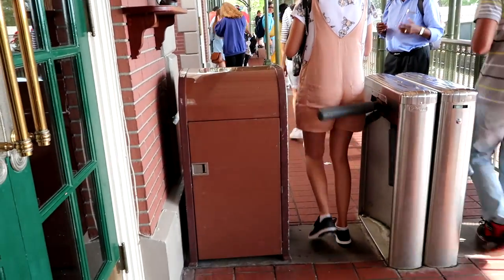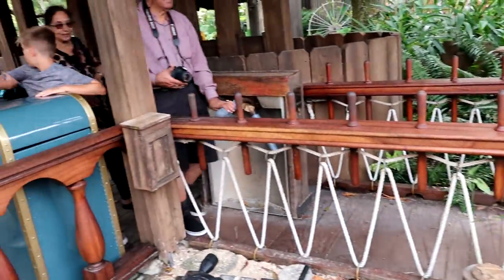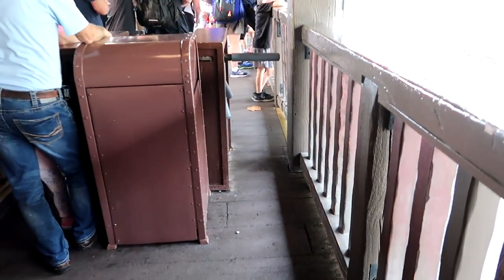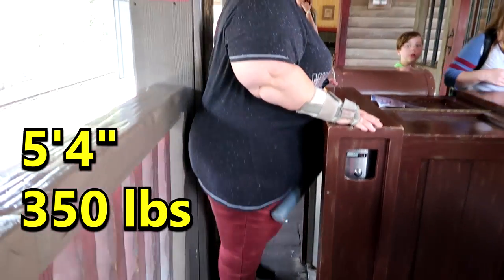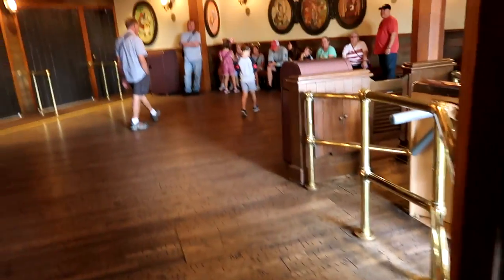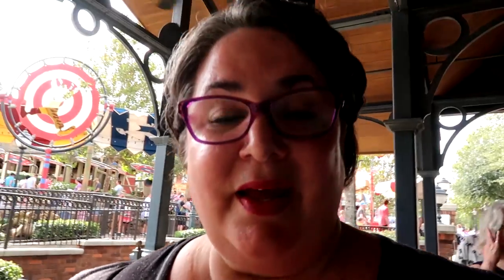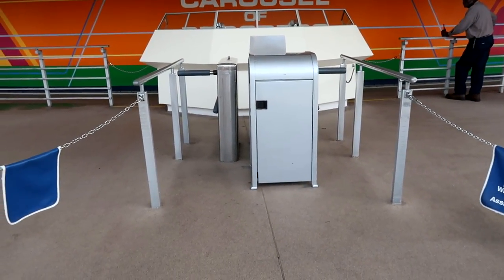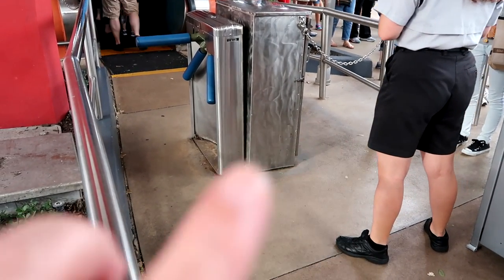Magic Kingdom Turnstiles - Can I fit? - PLUS SIZE Disney Rides 2019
In this video I take you to Walt Disney World to visit every single turnstile inside Magic Kingdom.  If you are plus size, use a stroller, ECV, wheelchair or other mobility device -- turnstiles can be a major hassle.

I will show you where every turnstile is inside of Magic Kingdom and explain how to get around using them so you can relax and enjoy your vacation.

We'll start out at the Main Street Station and go clockwise land by land, until you learn about the turnstiles in each land. I feel pretty sure I found all of the turnstiles in MagicKingdom, but if you know of any others, let me know.

If you liked this video and found it helpful, please consider making a contribution to the channel so I can continue to make more useful content:

My red jeans in this video are from:
Dia & Co.

My black sneakers:

My vlogging equipment: